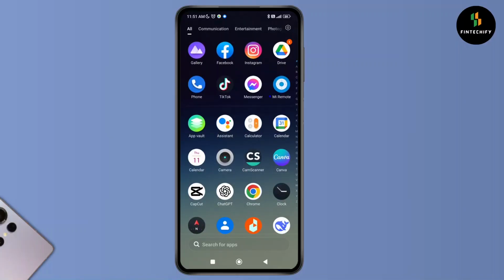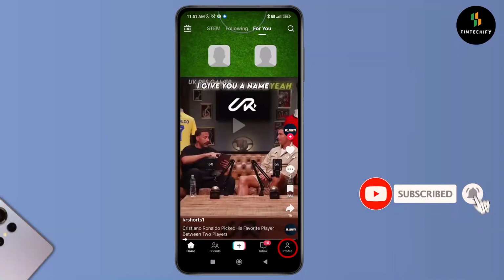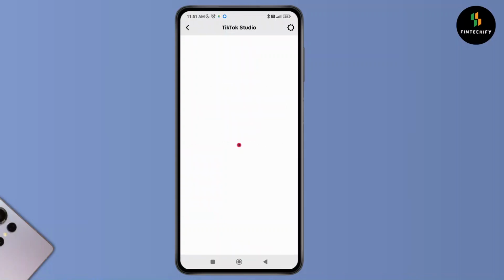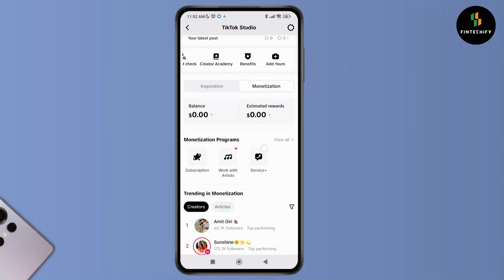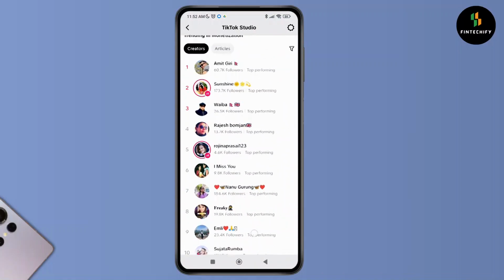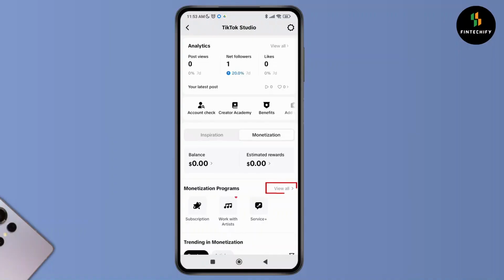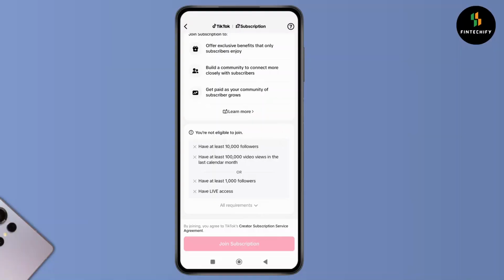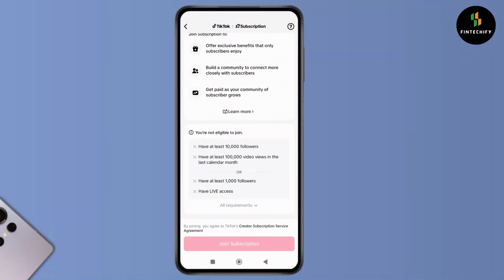How To Check Video Gifts On TikTok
Welcome to our step-by-step guide on “How To Check Video Gifts On TikTok”! If you’re a content creator or just curious about the gift system on TikTok, this video is for you. We’ll walk you through how to see which gifts you’ve received on your TikTok videos, where to find gift stats, and how to redeem your diamonds. From navigating the TikTok Creator tools to understanding gift values, these helpful tips will keep you in the loop with your audience’s support.

What you'll learn:
How to view received gifts on your TikTok posts and livestreams

Where to find your gift and diamond tally in the TikTok app

Tips for interpreting gift types and values

How to convert received gifts into withdrawable diamonds

Best practices to manage gift notifications and privacy